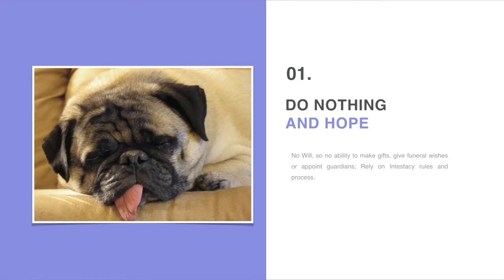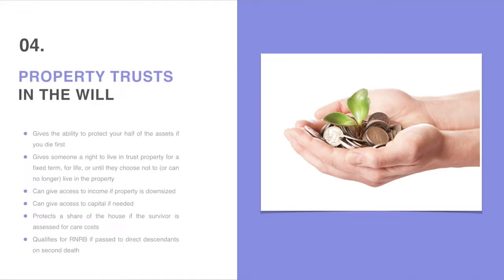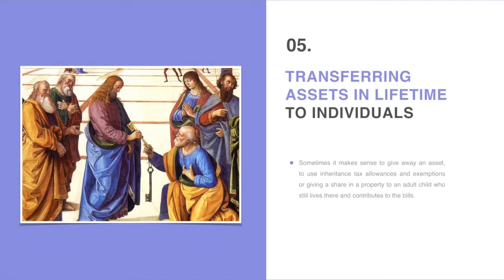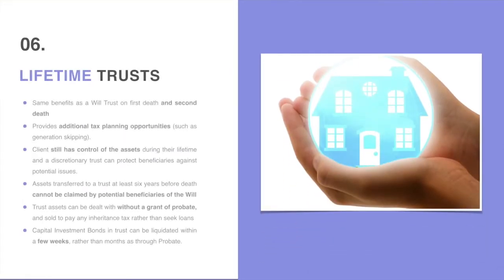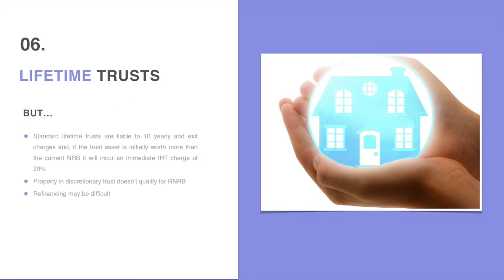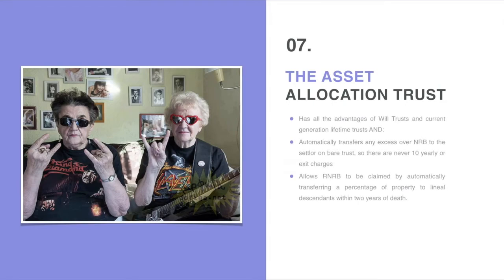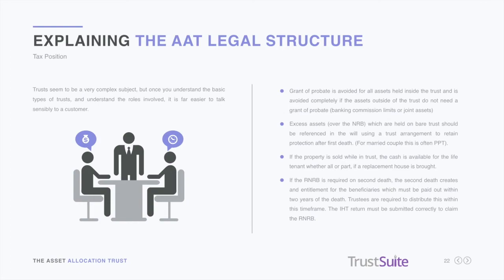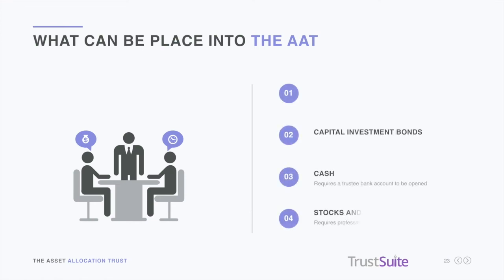1 The Different Levels of Estate Planning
In this short video we take you through the different methods of Estate Planning, and introduce the Asset Allocation Trust.